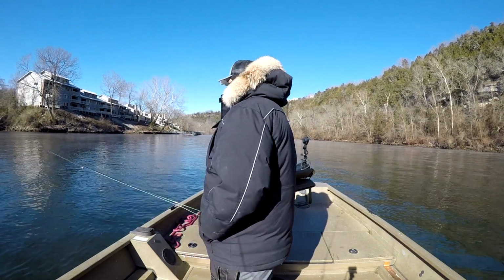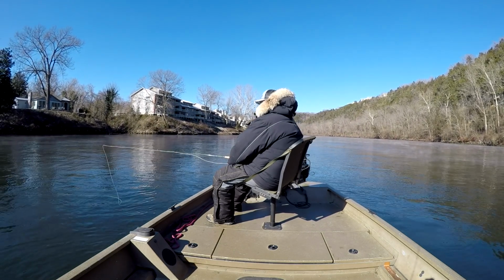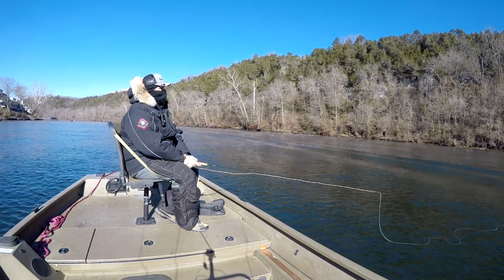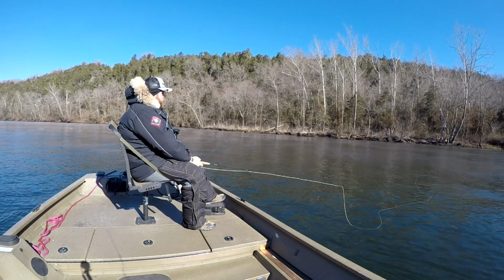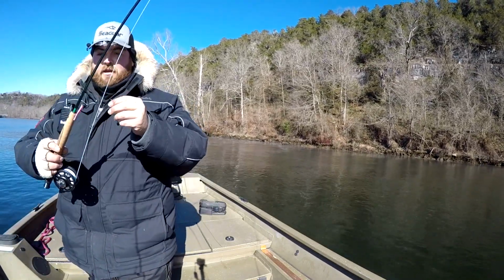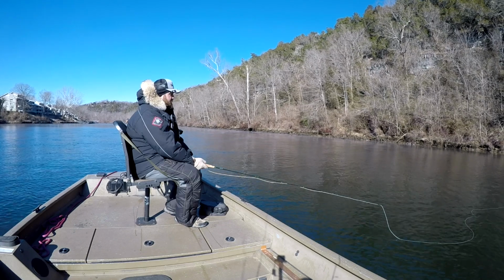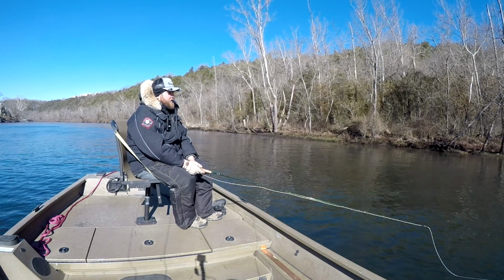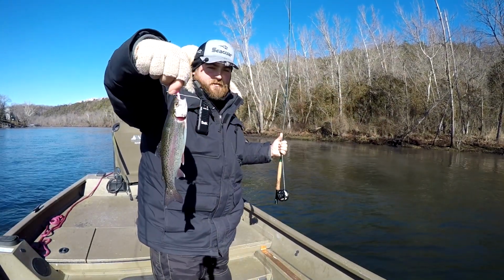Lilley's One Cast, January 21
Today Blake tries a few things on the fly rod below Short Creek.

Garmin Force ..
Lilley’s Jigs ..
Trilene XL 2- or 4-pound line ..